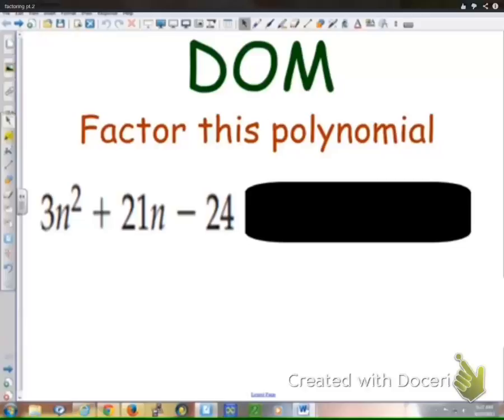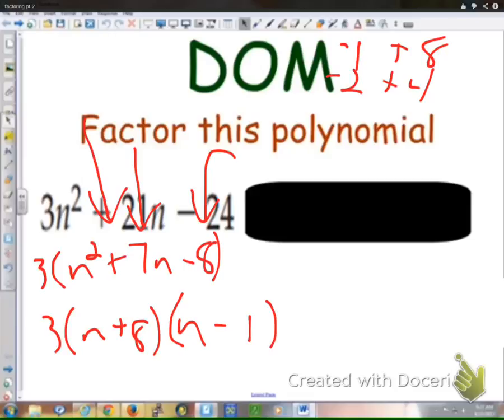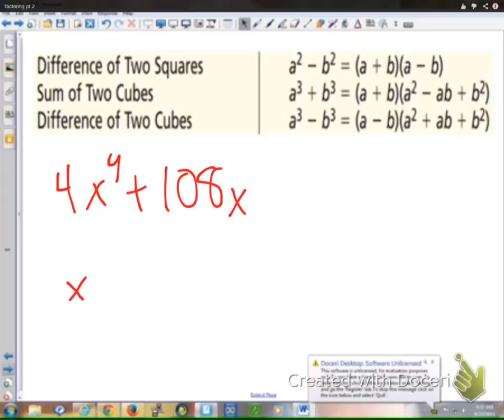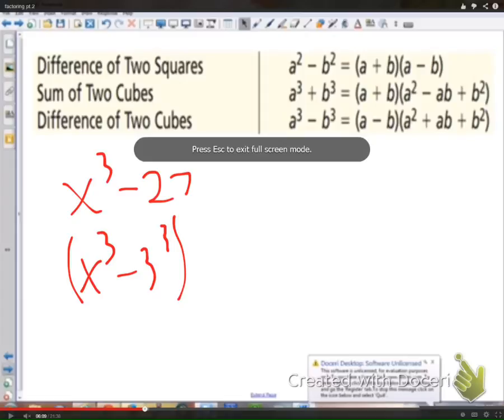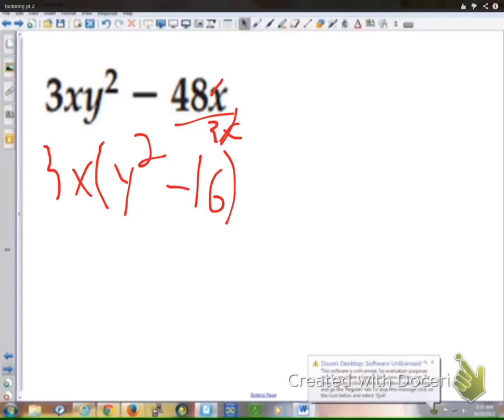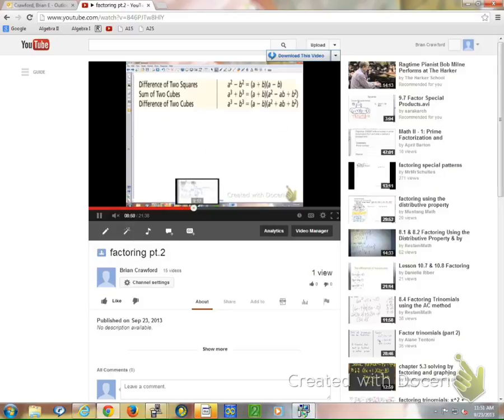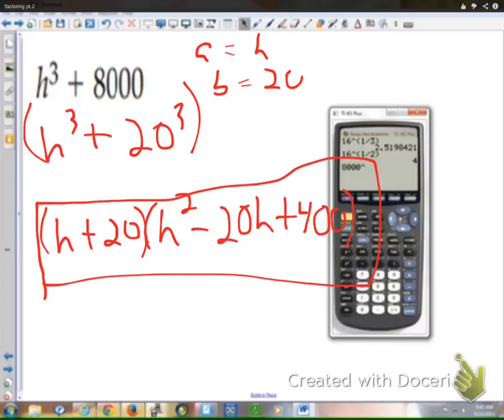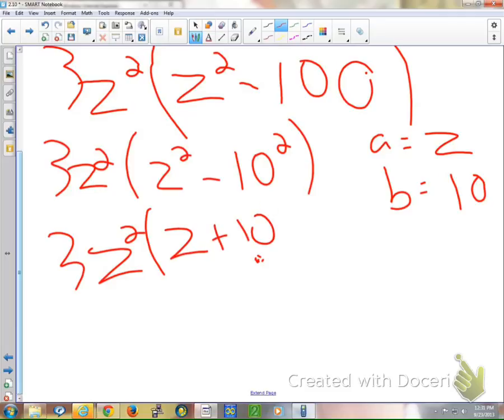factoring pt. 2